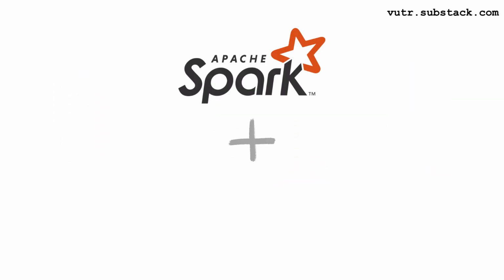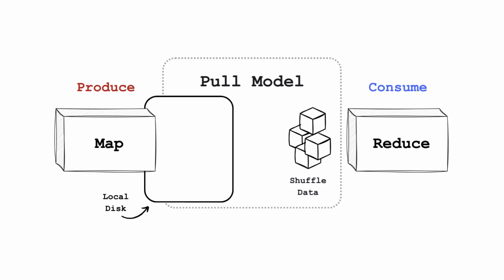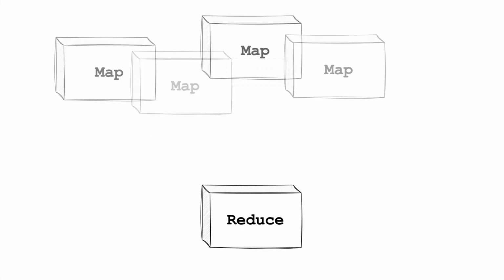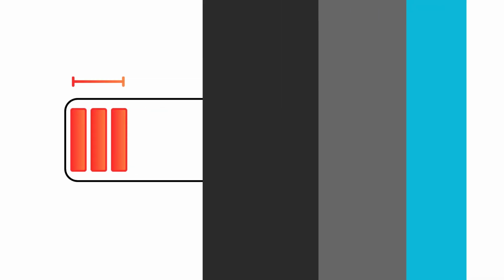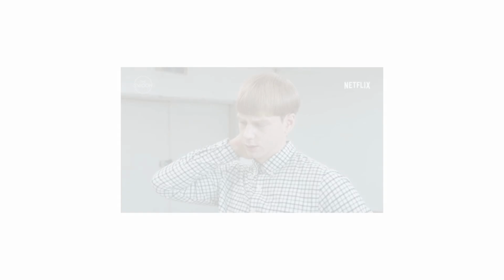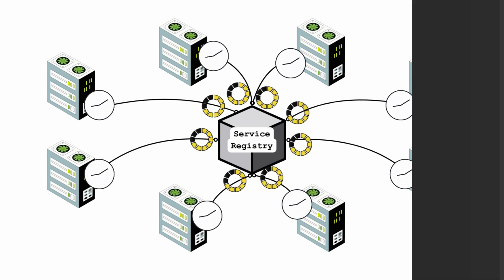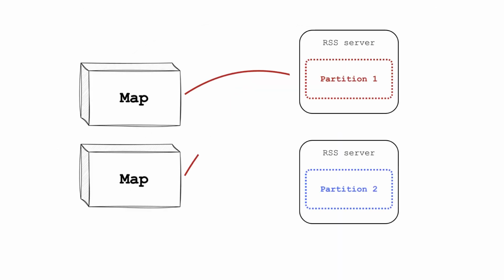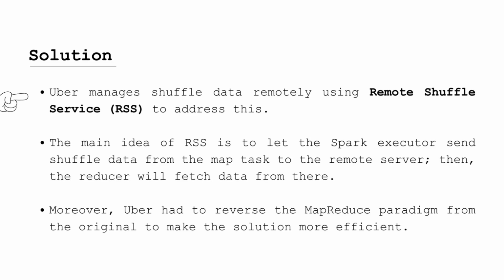Apache Spark | How did Uber handle PBs of shuffle data daily?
Uber faced some challenges with the large scale of Spark shuffle data. To solve this, they introduced Remote Shuffle Service (RSS), allowing the Spark executor to send shuffle data from the map task to a remote server. Then, the reducer fetches the data from there. Check out Uber's innovative approach to improving Spark data processing.

🔊 This video has an English caption.

🌈 Animation tools
Draw.io and Canva.

📺 Video's Content
00:00 - Intro
00:50 - The Spark shuffle operation
02:28 - The challenge at Uber
03:21 - How did they solve it? + RSS introduction
03:42 - RSS components
04:22 - The RSS flow
05:21 - The RSS benefits
05:45 - Wrap Up
06:13 - Outro